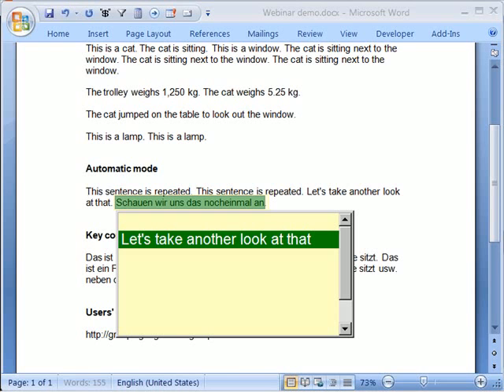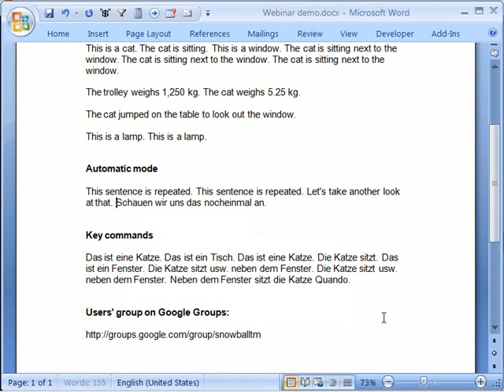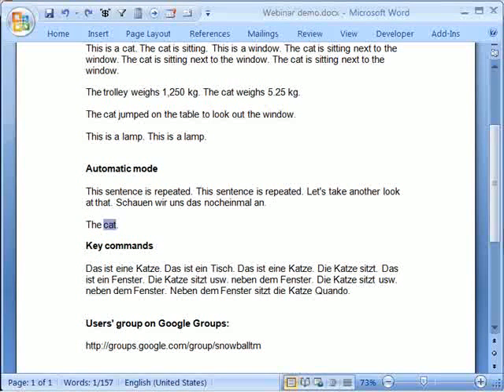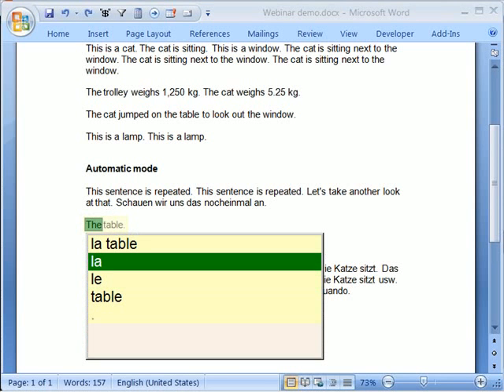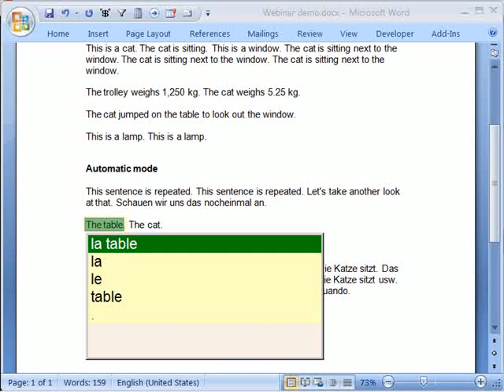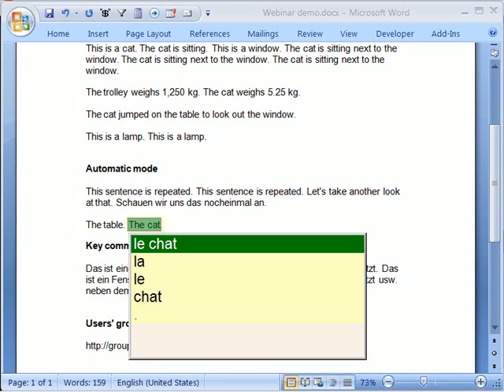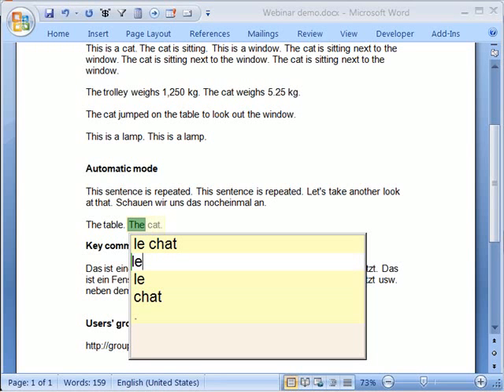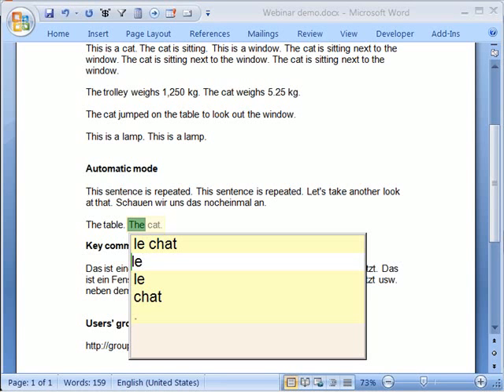9 Gender and multiple targets in Snowball Translation Memory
Tutorial explaining how to deal with articles for foreign language gender and multiple translation targets in Snowball Translation Memory